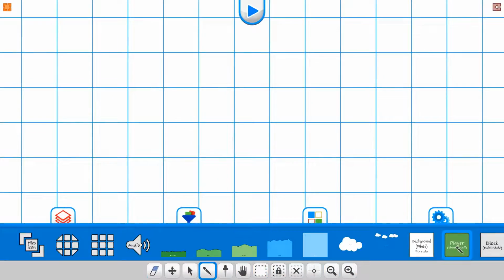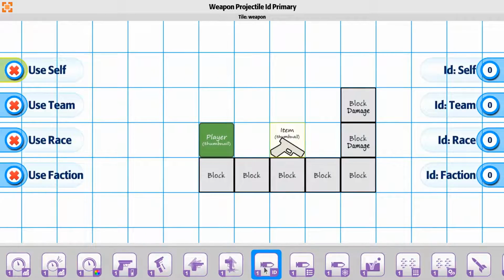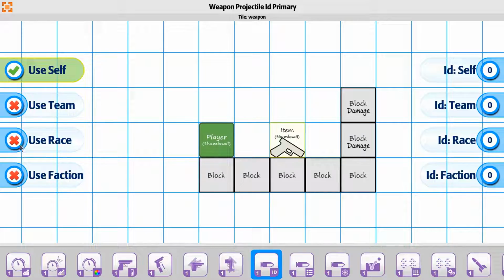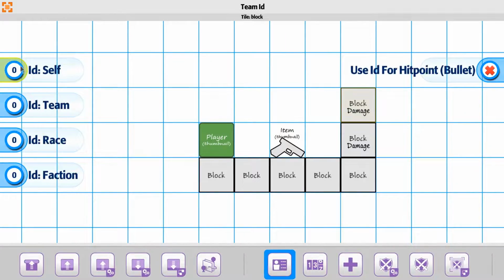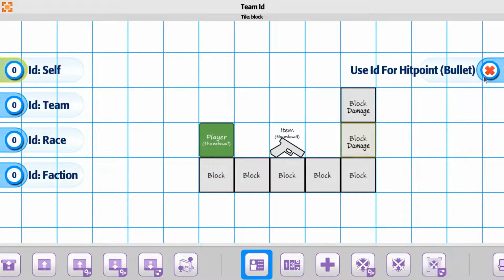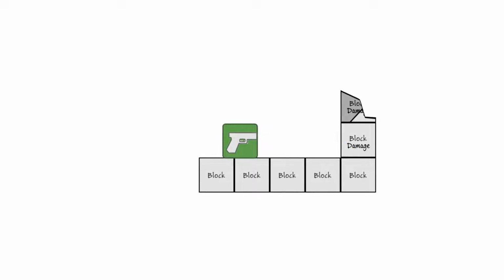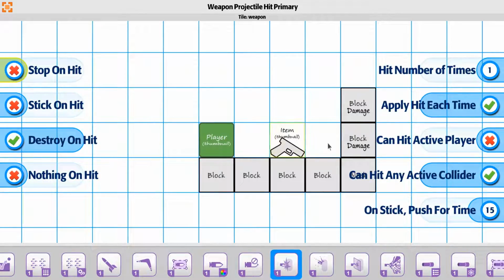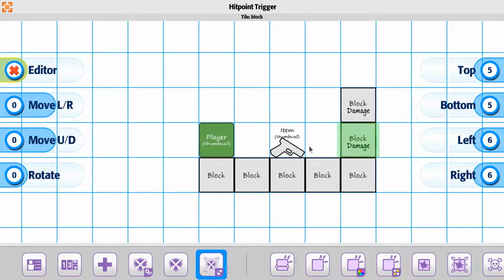Tile 55 Weapon Tile Bullet Id Value Check For Hitpoint